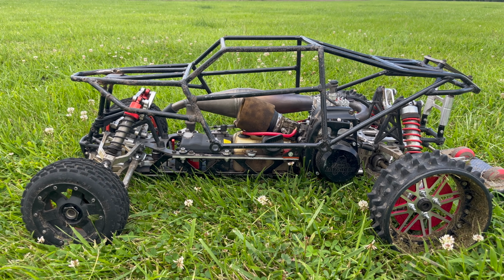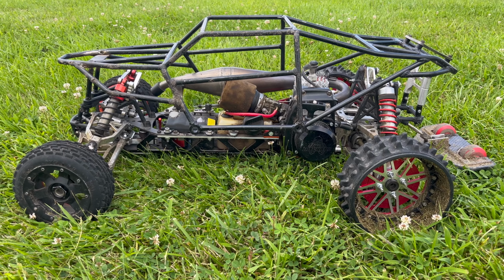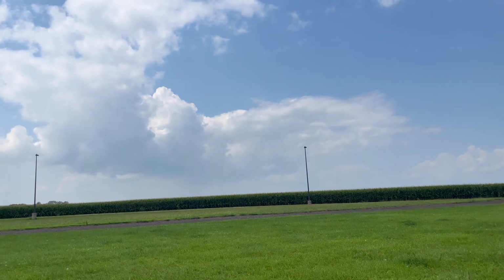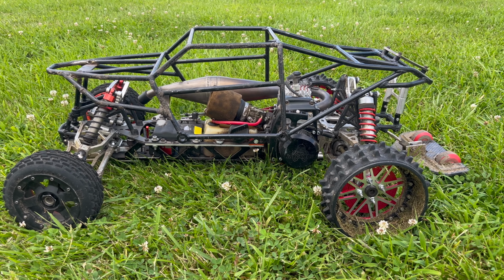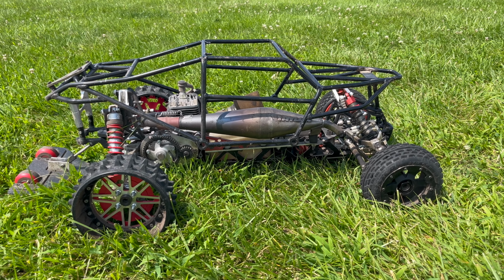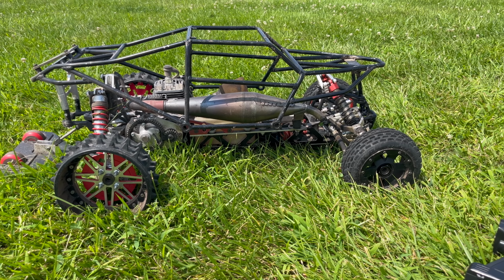THE PUNISHER IS BACK WITH THE TAYLOR RC 35CC REED ENGINE!!!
In this video we take the punisher out to the fairgrounds and give it a rip. I finished installing the engine and wanted to take it out to tune it. That’s when things wouldn’t come together for it.